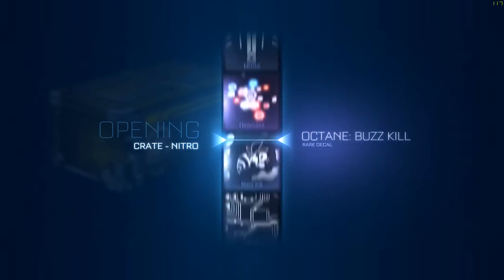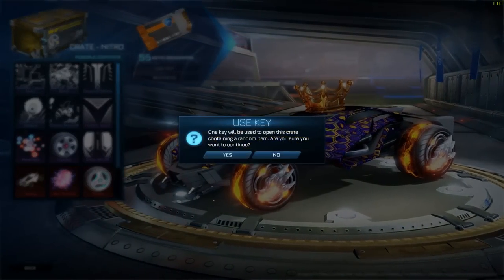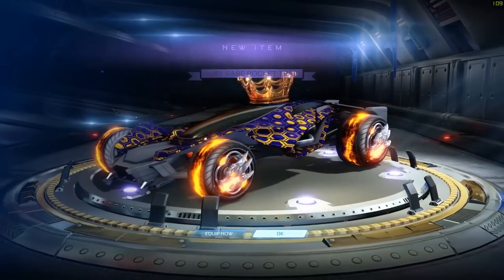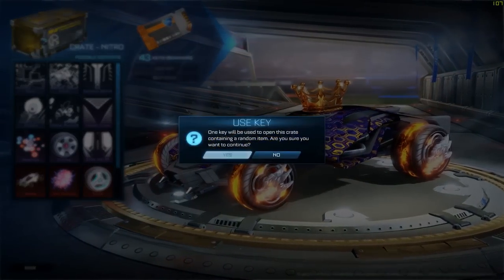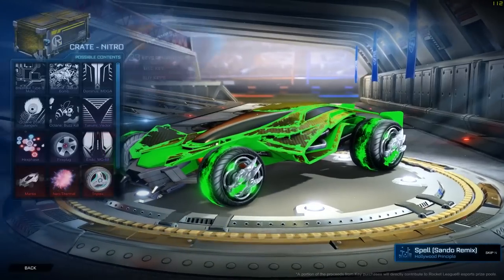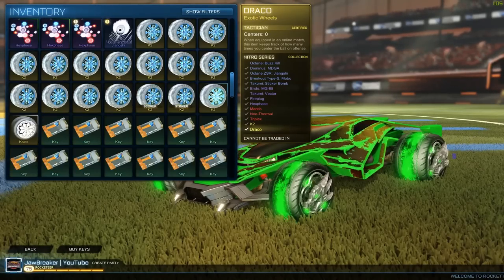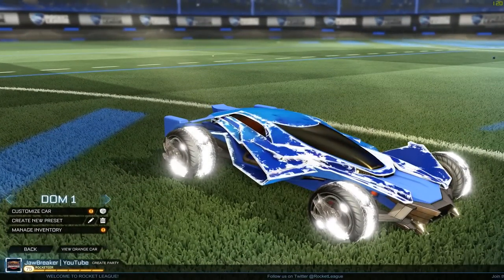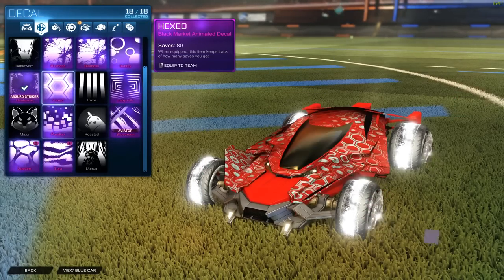CRATE THEORY - Most Epic Opening Ever! - Certified White Draco, x3 BMDs and More! Ep 5.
Episode 5 of my Rocket League Crate Series where I open the Nitro crates using my crate theory. My theory has been displayed on reddit, discord, and multiple youtube shows including The Llama Sir and Mr. Try Hard Show.

Check out RLmates.com to find new playing partners!

TITLE: Futuristic Technology
ARTIST: NICOLAI HEIDLAS